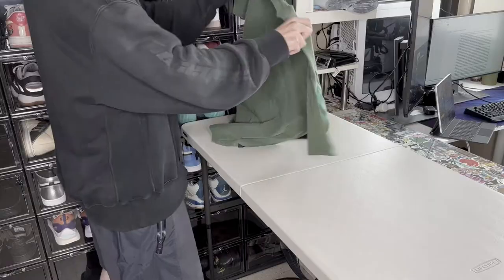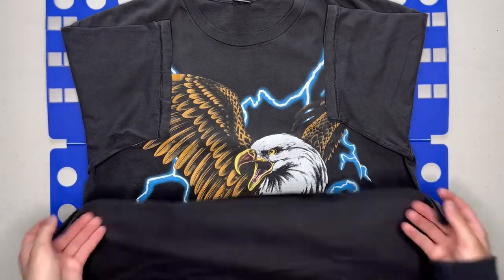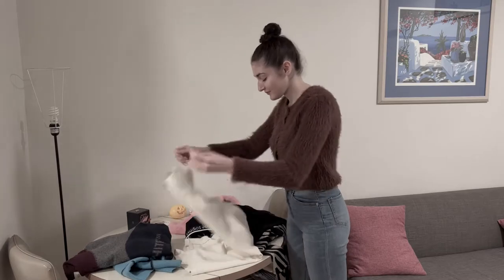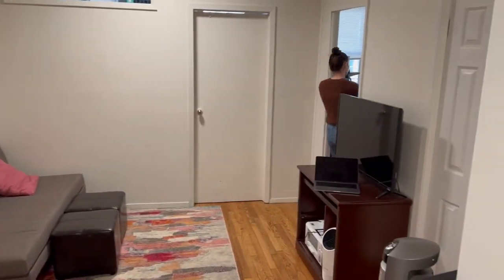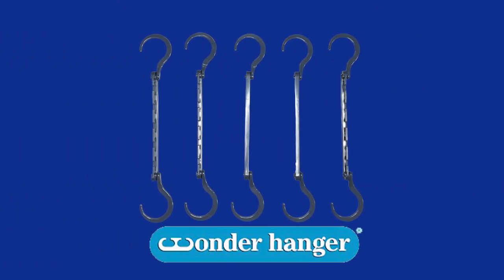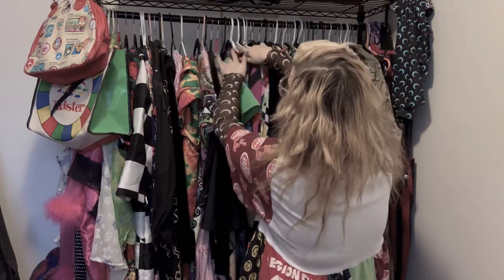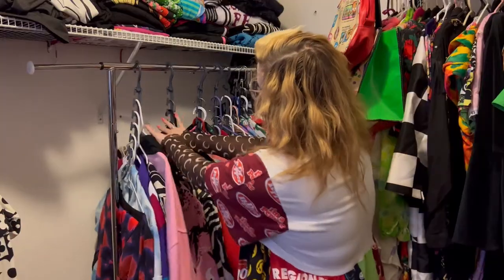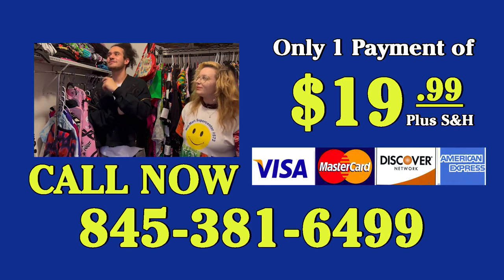Wonder Square & Hanger Infomercial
made for a video production class